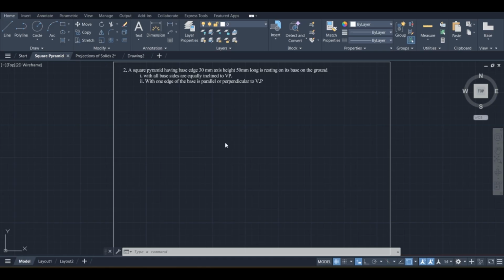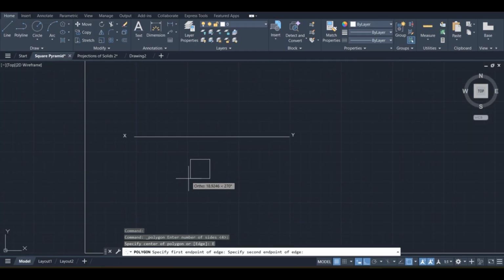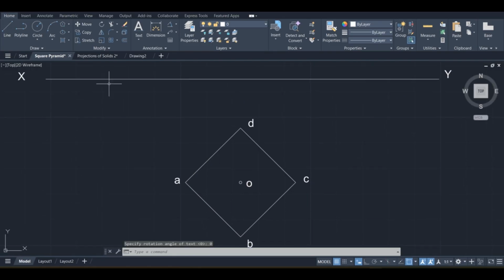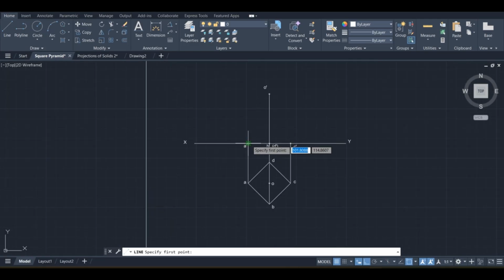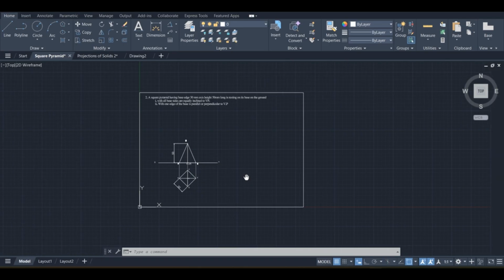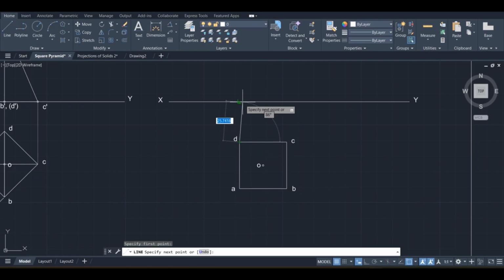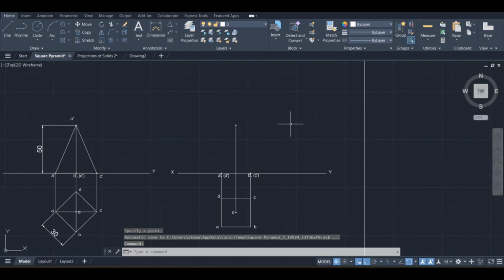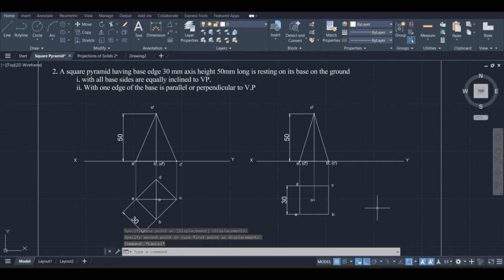Projection of a Square Pyramid | Projections of Solids | Engineering Drawing | AutoCAD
In this video, the projection of a square pyramid (base edge 30 mm, axis height 50 mm) is explained step-by-step using AutoCAD. Two standard cases are covered:
(i) all base edges equally inclined to the V.P., and
(ii) one base edge parallel or perpendicular to the V.P.
Ideal for Engineering Drawing students.